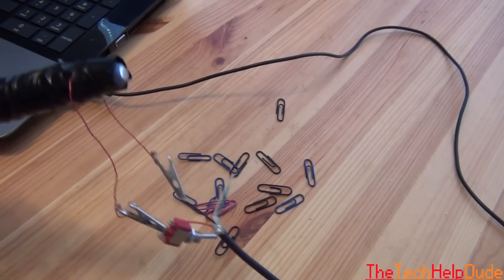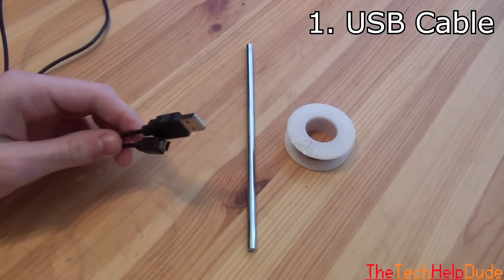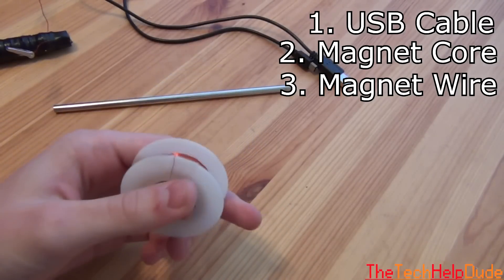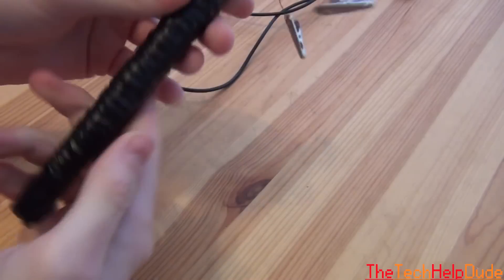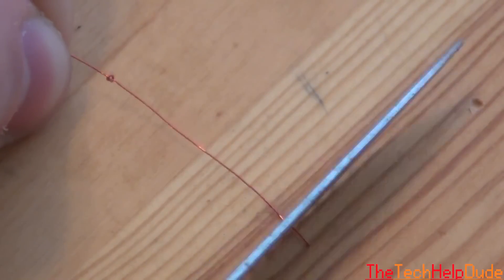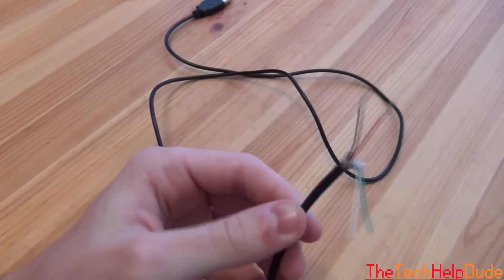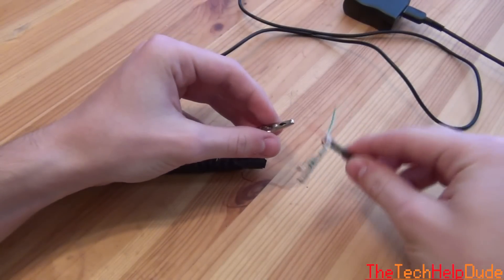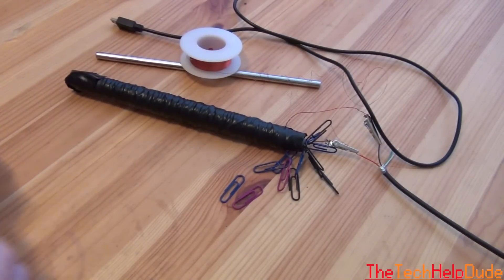$5 USB Powered Electromagnet!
Really fun and powerful electromagnet for cheap! This little magnet runs off a 5V USB drive! really fun and interesting.